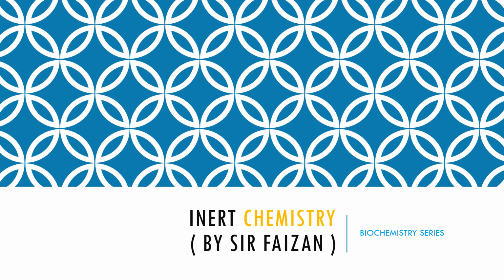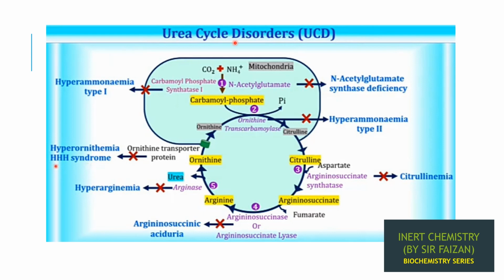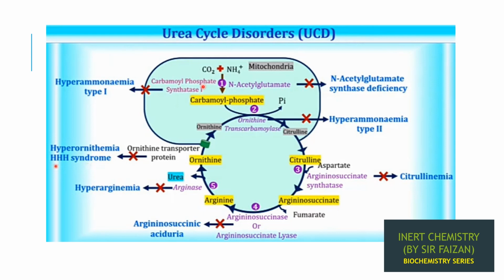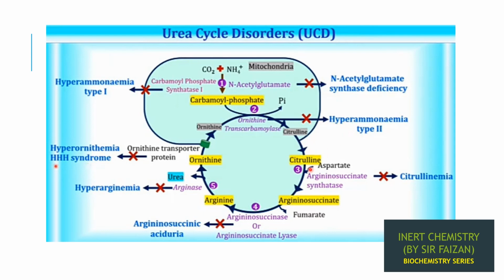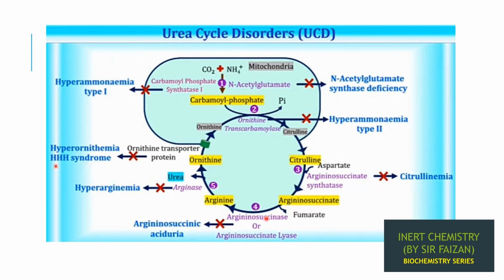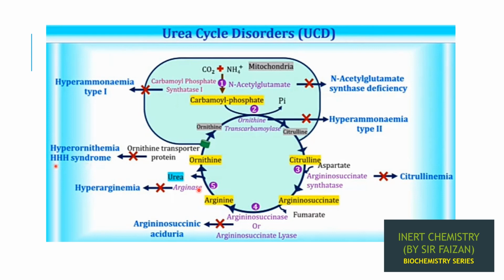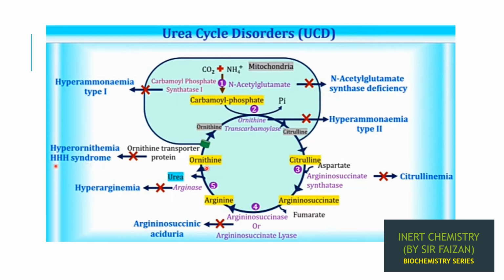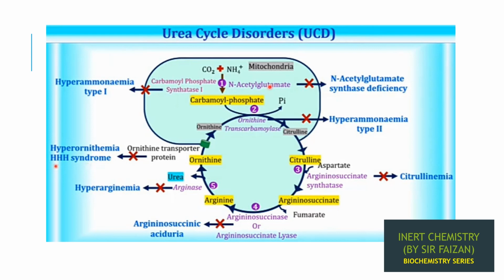urea cycle disorder